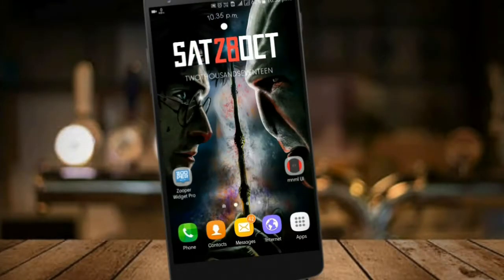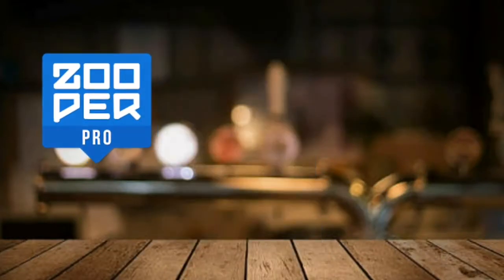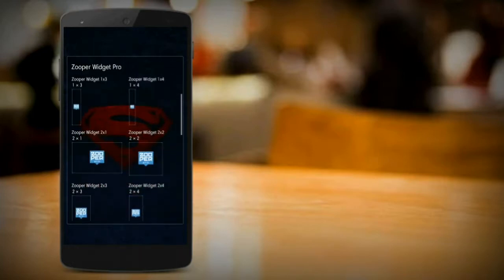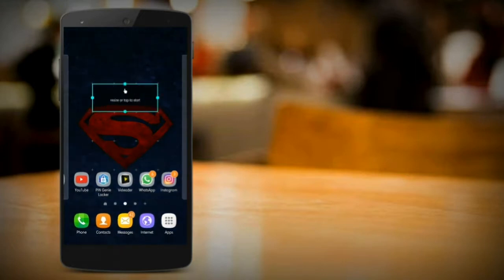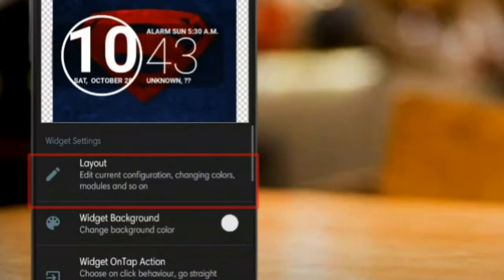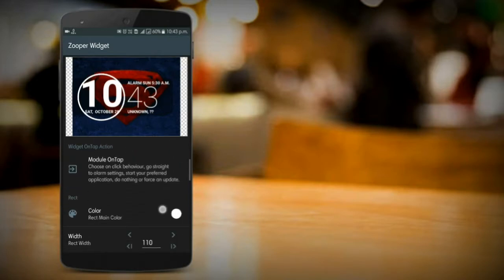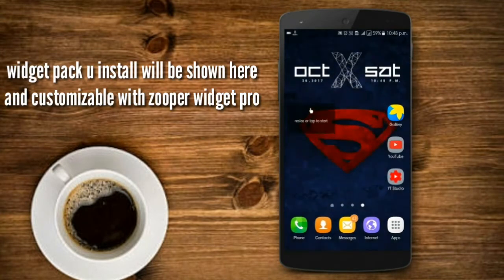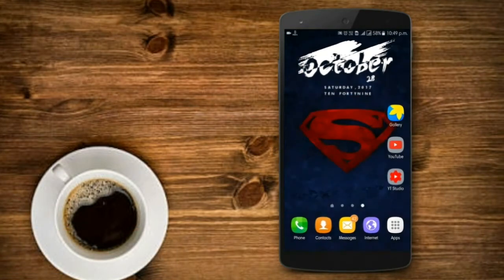android customization 2017.best customization apps for android no root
NOW  customise your phone with a very stunning and vibrant widgets on a black WALLPAPERS. the pro version will let you do everything with your widgits
And you can made your own widget too. Do check out other widget pack from the play store.